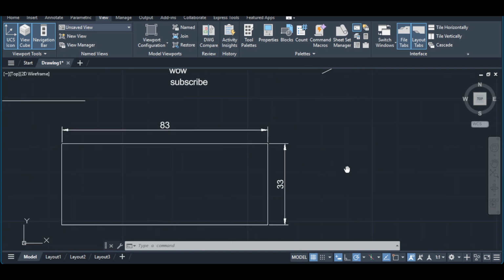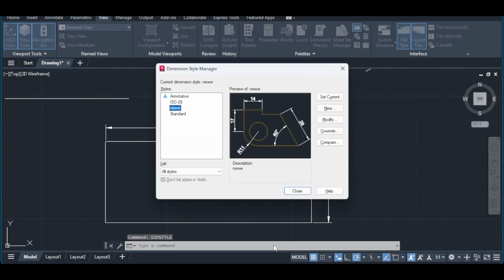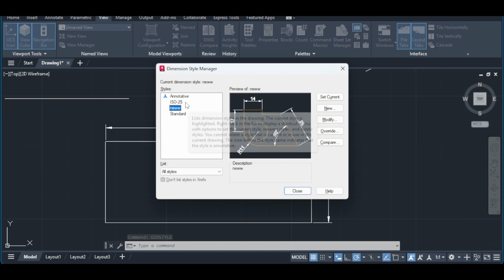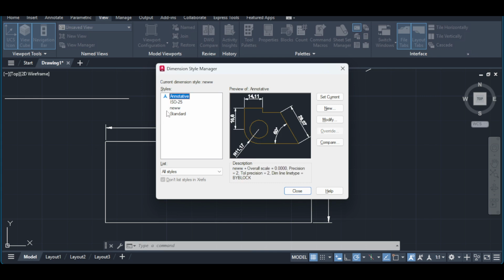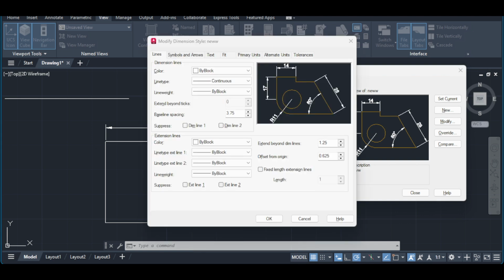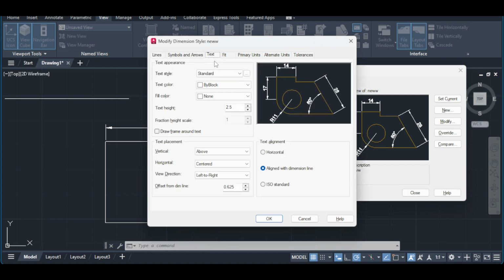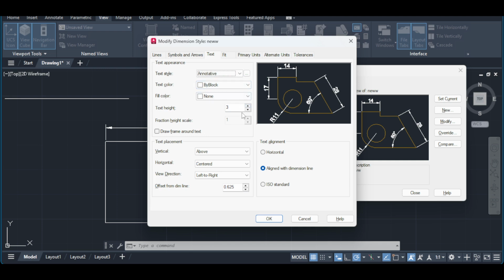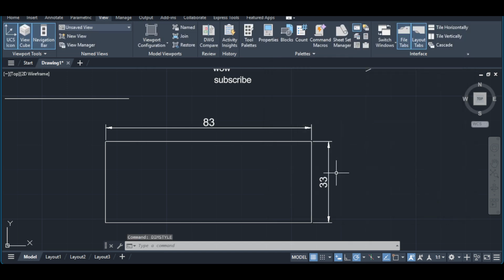How to Resize Dimension Text in AutoCAD 2026 (QUICK & EASY)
In this AutoCAD tutorial, you’ll learn how to resize dimension text so it displays clearly in your drawing and prints at the right scale.

We’ll walk through the easiest methods, including editing the Dimension Style (DIMSTYLE), changing text height settings, applying overrides, and updating existing dimensions in one go. You’ll also learn why text sometimes looks too small or too large depending on scale, and how to fix it permanently.

By the end, your dimensions will be clean, readable, and consistent across your entire plan — no more mismatched text sizes.